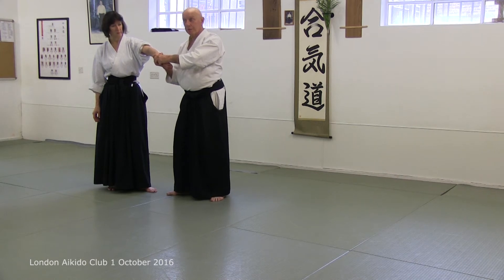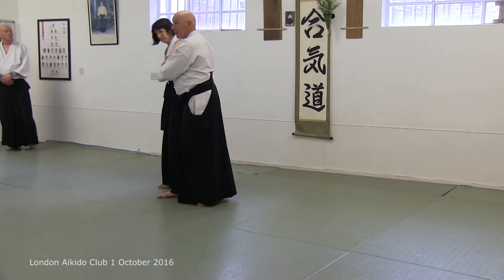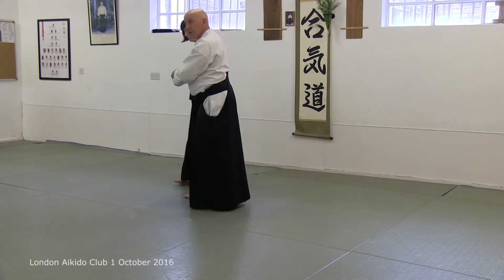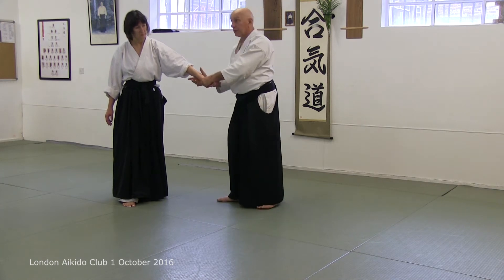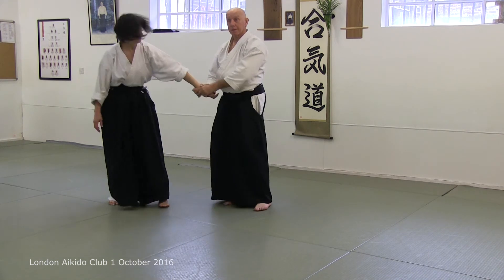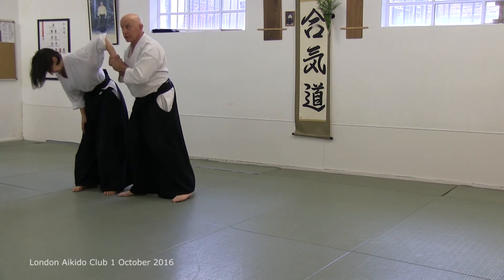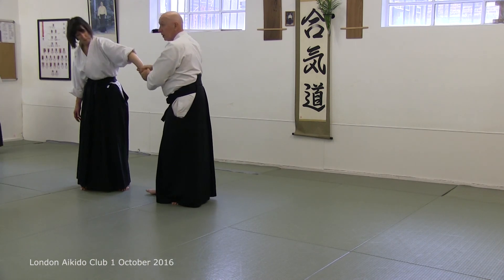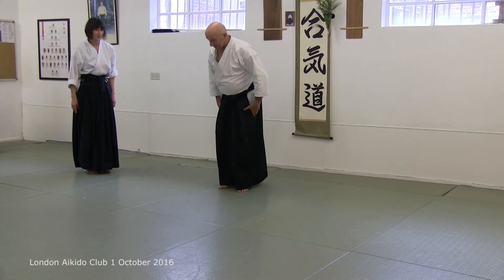yonkyo controlling the forearm 1 October 2016